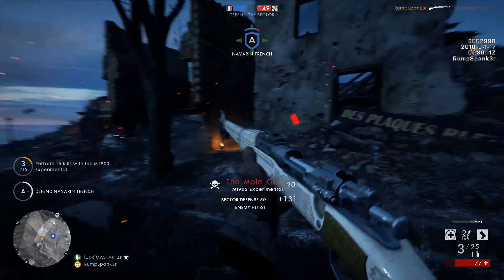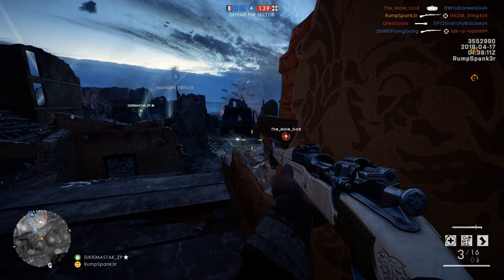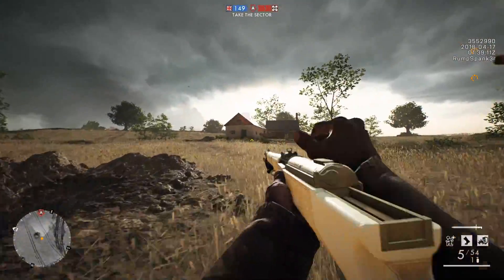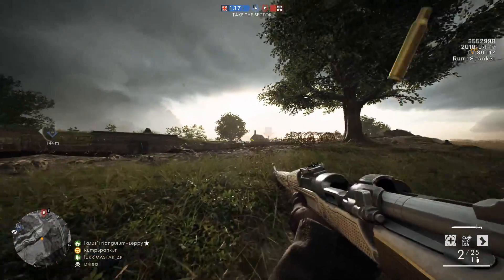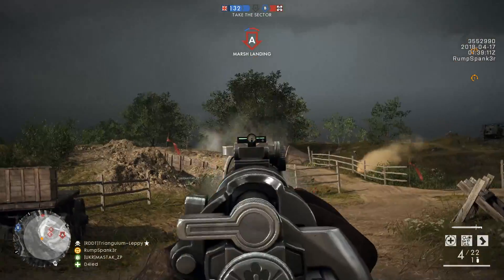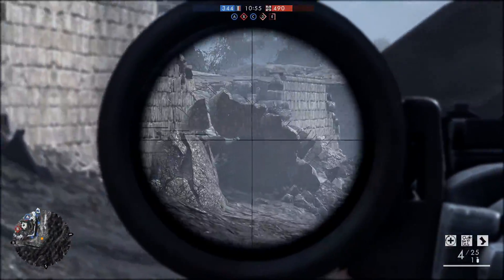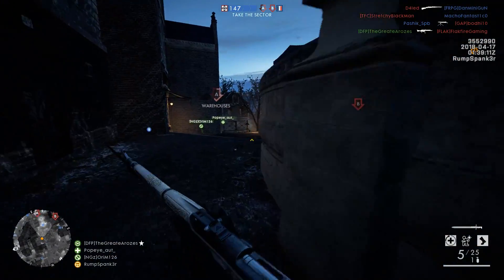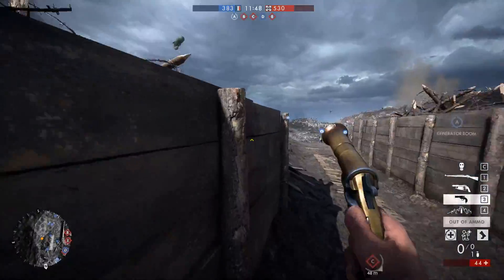M1903 INFANTRY & GENERAL LIU Bolt Action (HUGE PROBLEMS you should KNOW ABOUT): Battlefield 1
The M1903 Infantry and general liu bolt action rifles are in the cte right now! I was able to test both weapons and before you get on the hype train you NEED to hear about how these weapons operate! There are some HUGE problems!

Don’t miss out on any new awesome content or live streams!